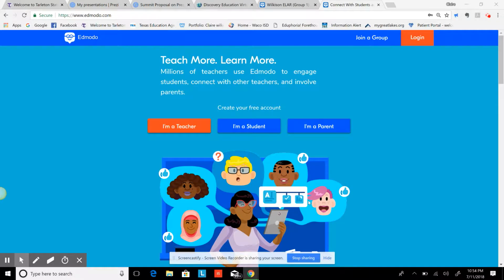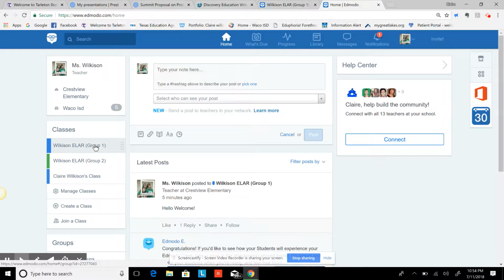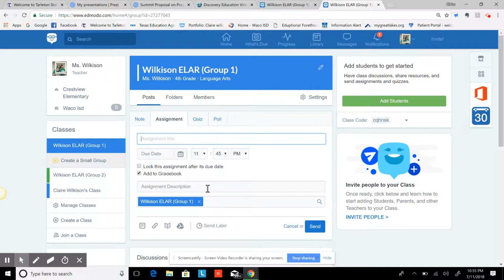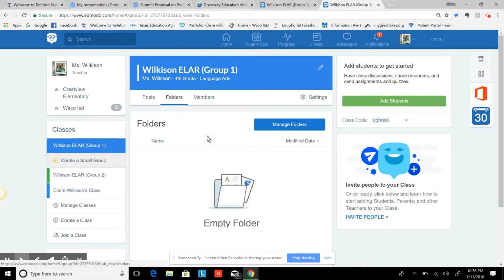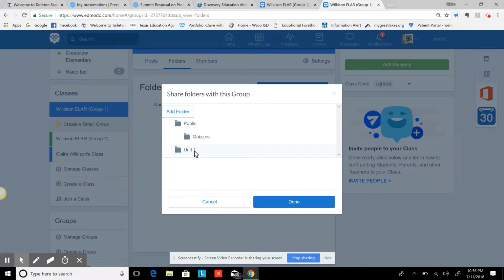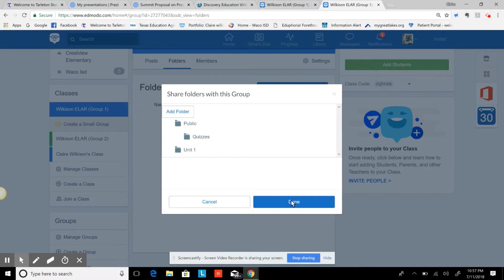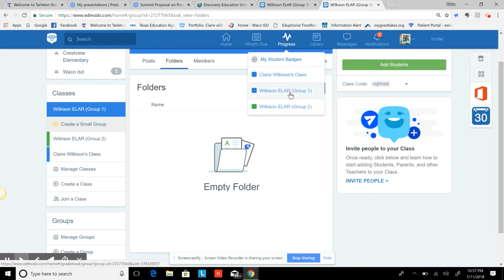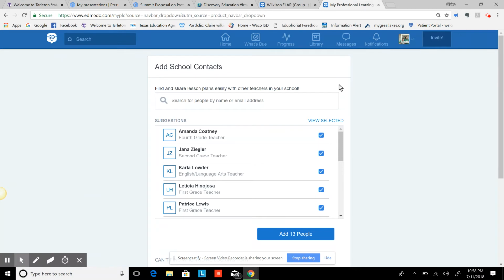Using Edmodo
Exploring the LMS tool